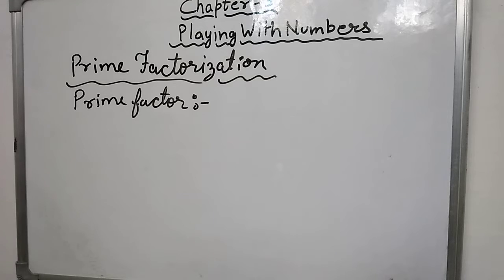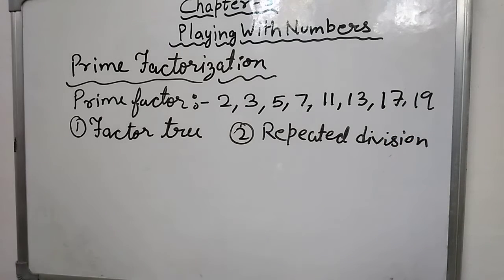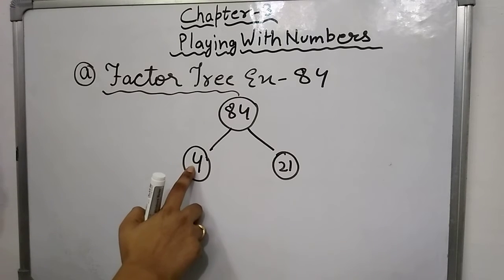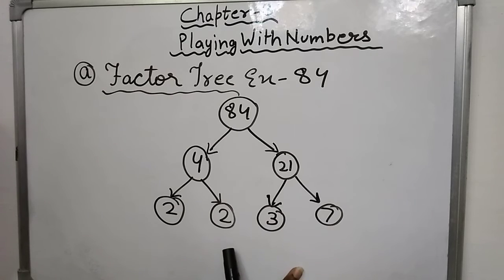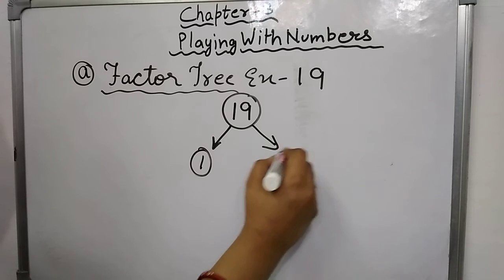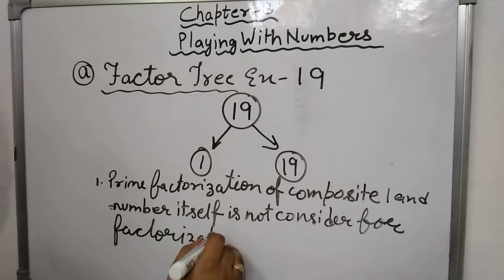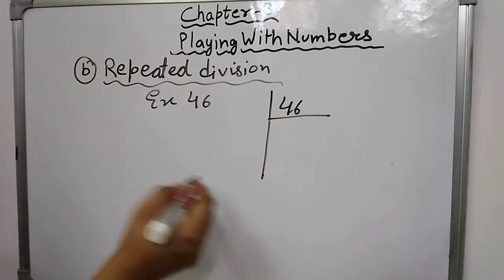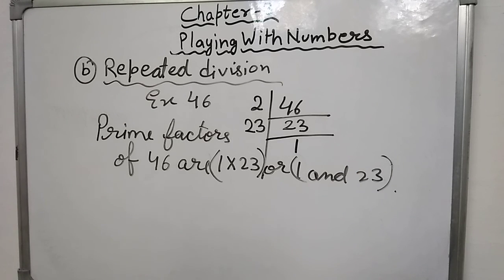Prime factorization class 6chapter 3